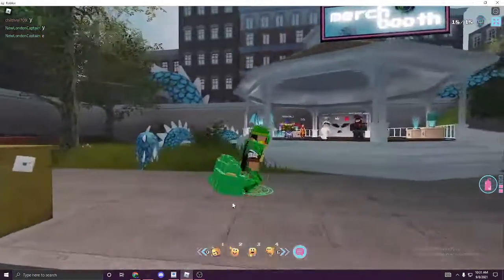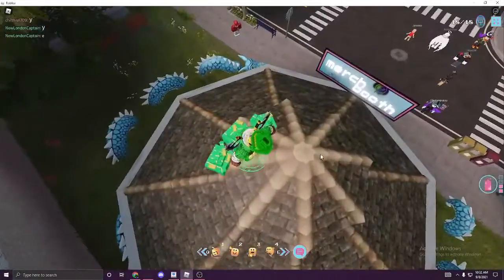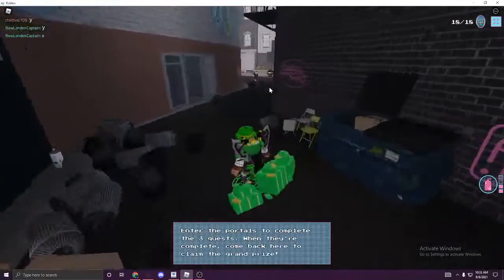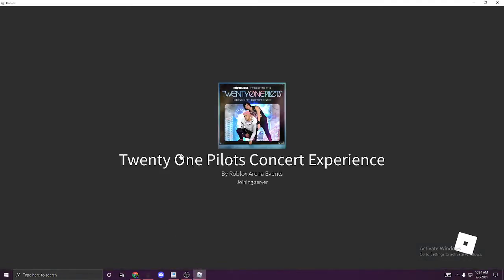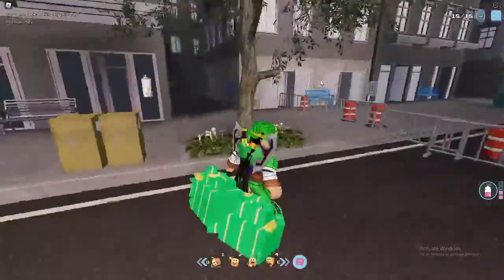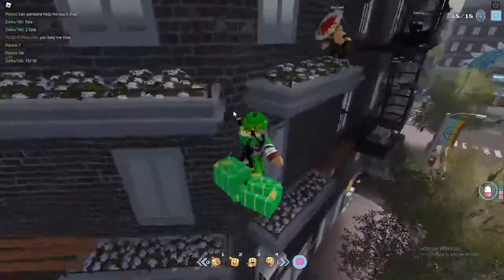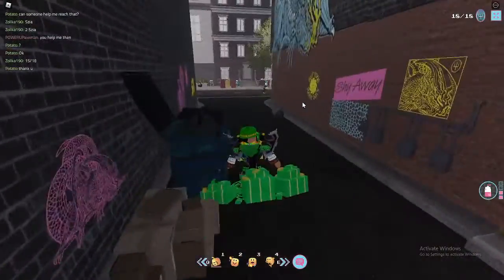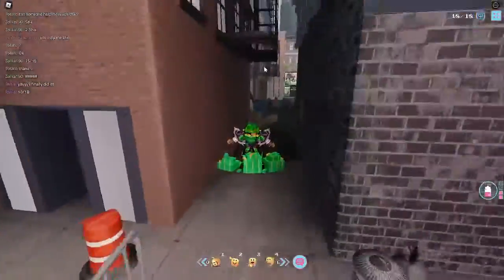Roblox How to get Twenty One Pilots Flag in game Twenty One Pilots Concert Experience